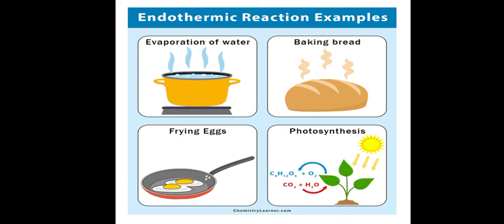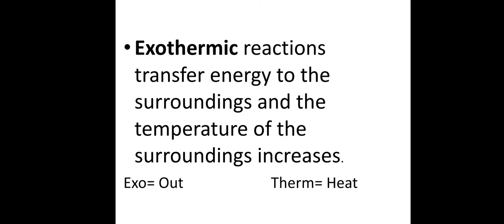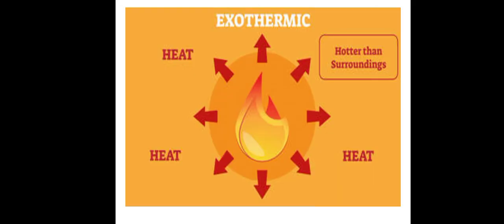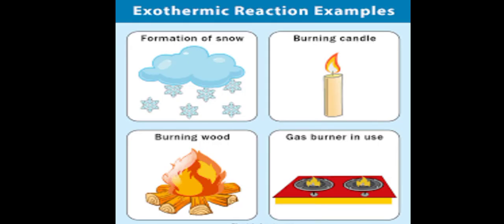Exothermic reactions and endothermic reactions-daily life examples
exothermic reactions and endothermic reactions explained with daily life examples